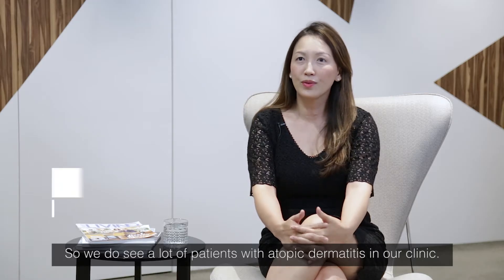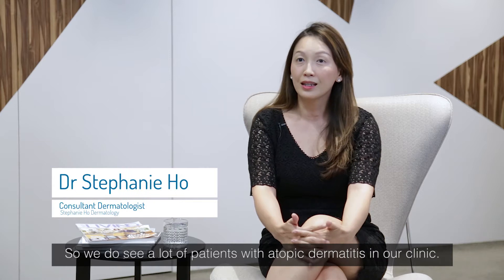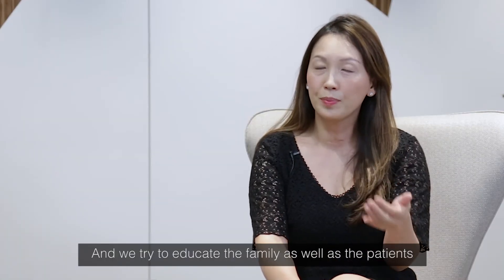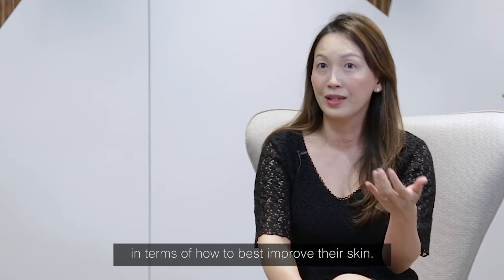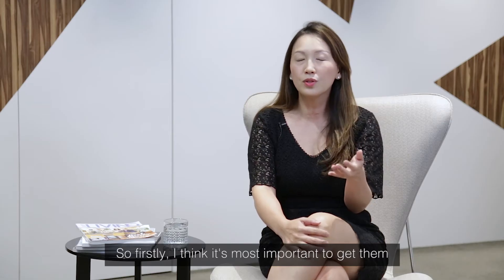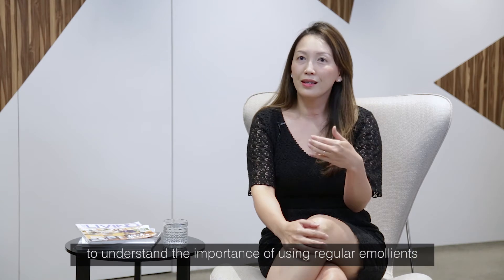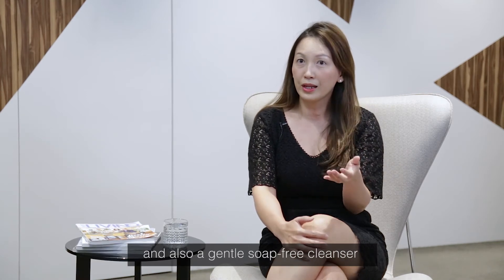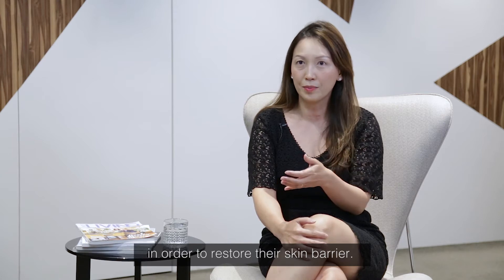FAQ with Dr Stephanie Ho: How to manage mild to moderate Atopic Dermatitis?